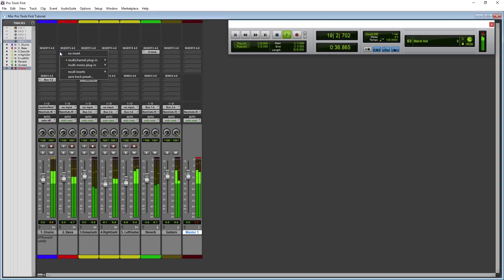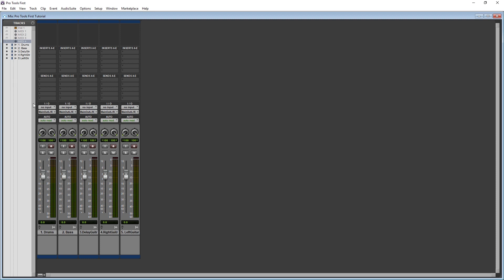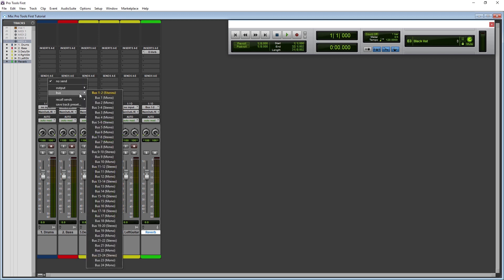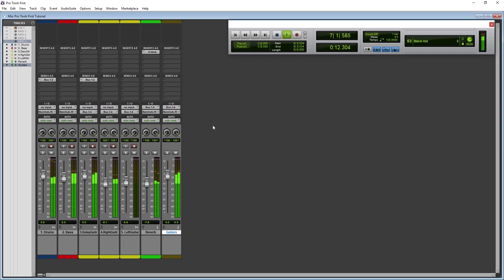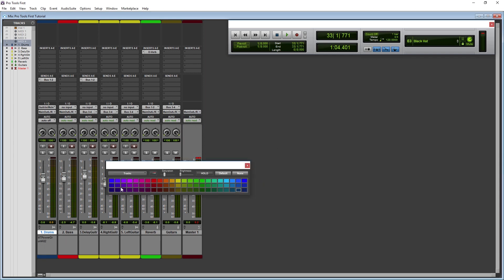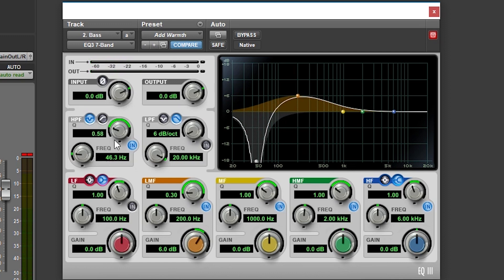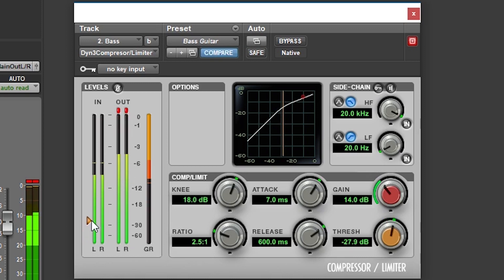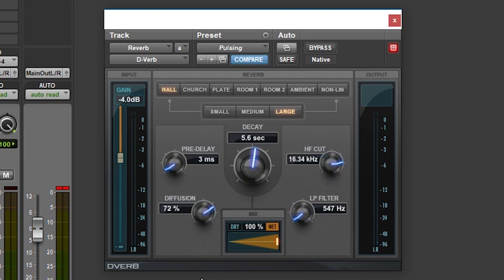Pro Tools First Tutorial (Part 5) – Mixer View and Plugins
Pro Tools First is a free demo version of Pro Tools for Windows and Mac. Though this version is restricted, it offers a good way to learn about Pro Tools before purchasing the full version. One of the main restrictions of Pro Tools First is it’s limited to cloud storage for projects only, with no offline saving, and Avid only allows up to 3 projects to be saved at once.

In part 5 of the Pro Tools First tutorial series, we cover how to use the mixer view, inserting buses and sends, and a working we plugins. The equalizer, compressor, and reverb plugins are covered in more detail.